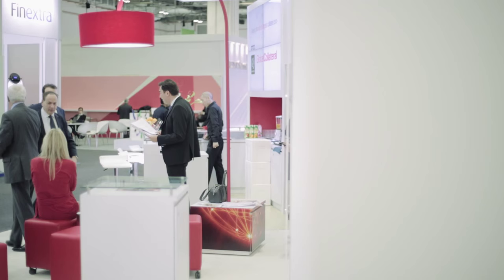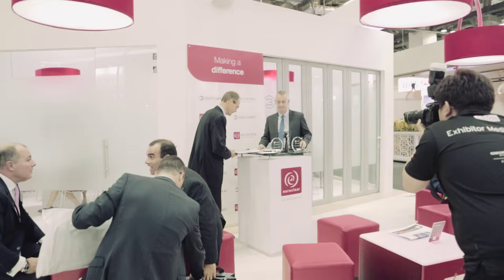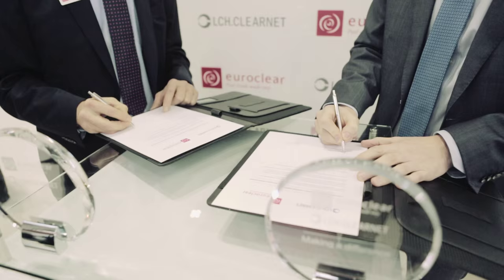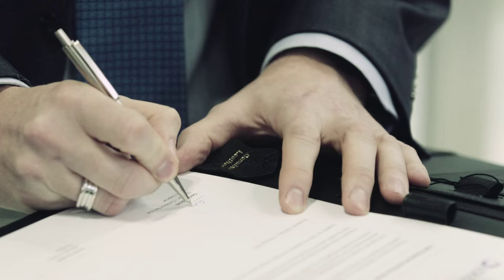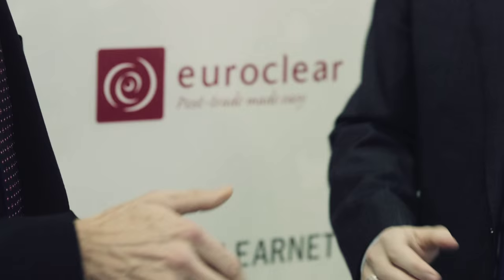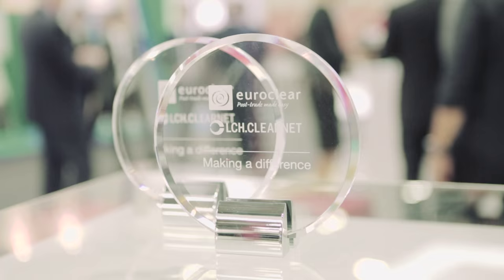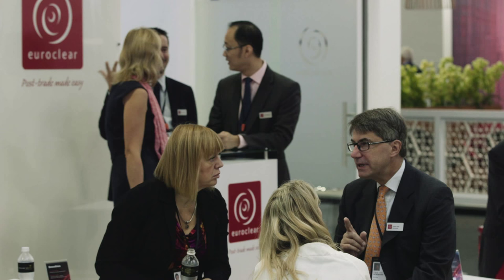Euroclear @ Sibos 2015, Singapore